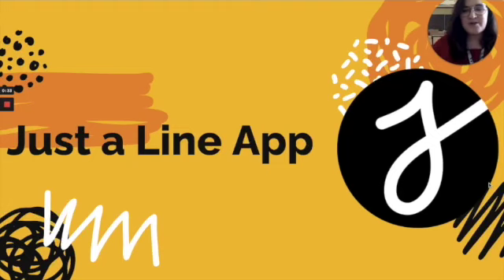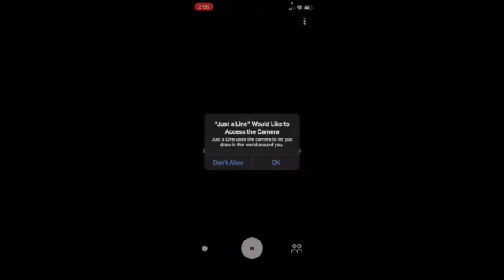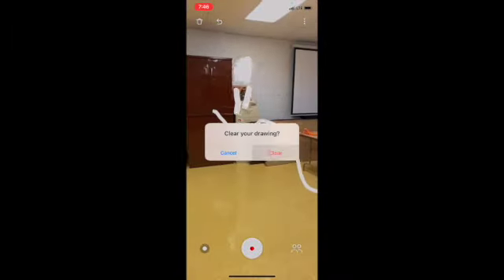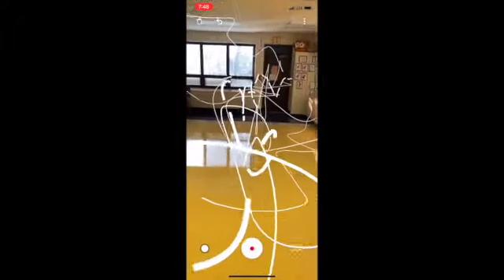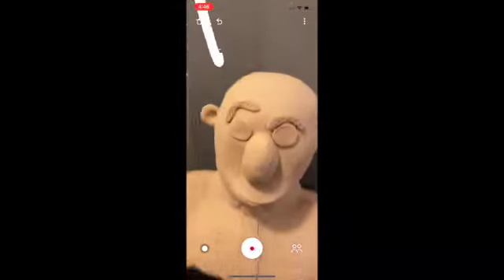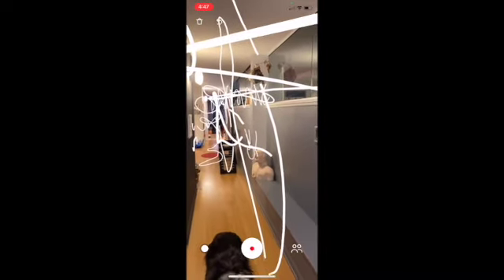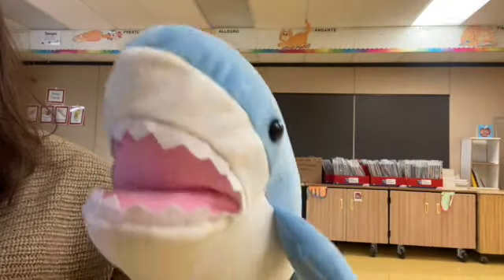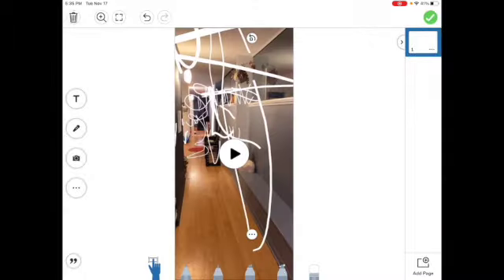Shantell Martin || Pt.4 || Just a Line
Shantell Martin Pt.4 Just a Line App